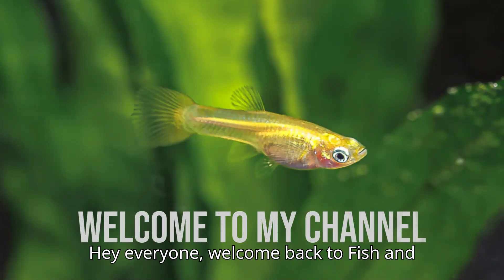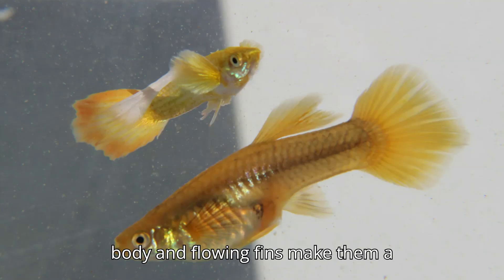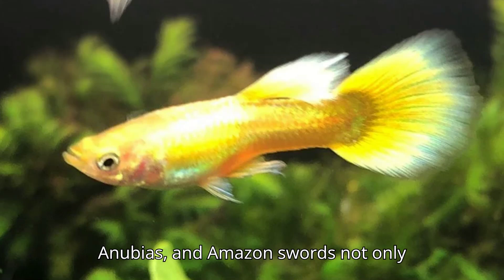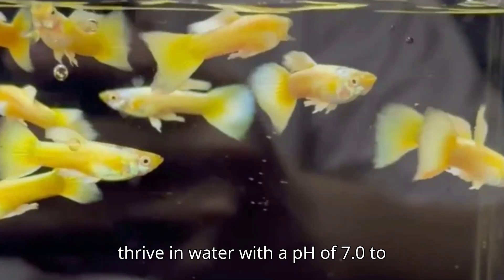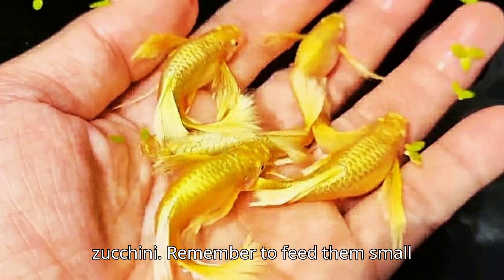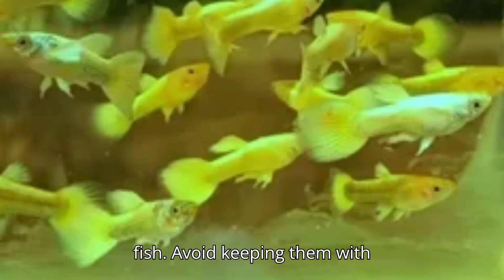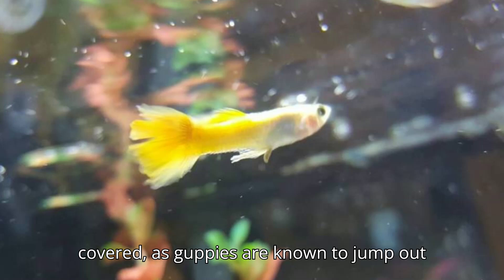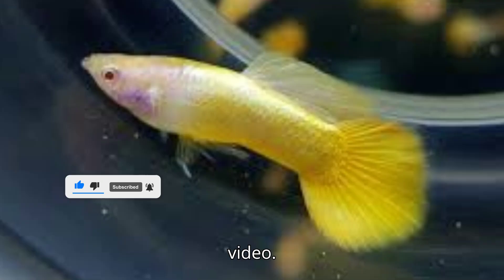ALL ABOUT FULL GOLD GUPPIES | GOLD GUPPIES, 24K GOLD GUPPIES AND MORE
Full gold guppy
guppy platinum